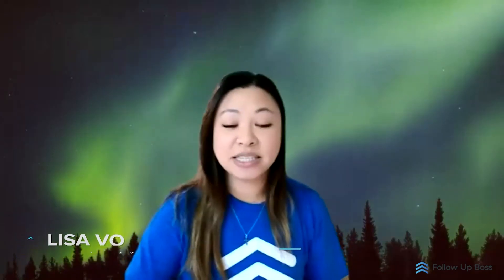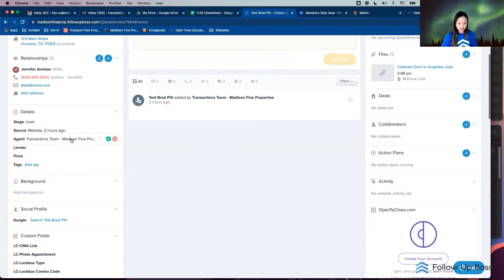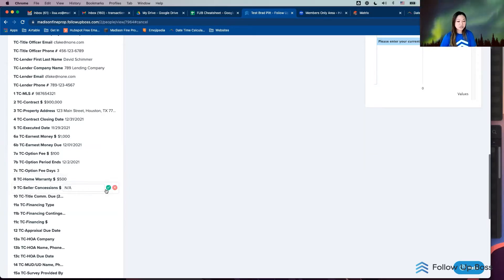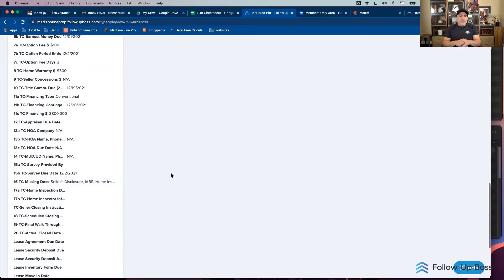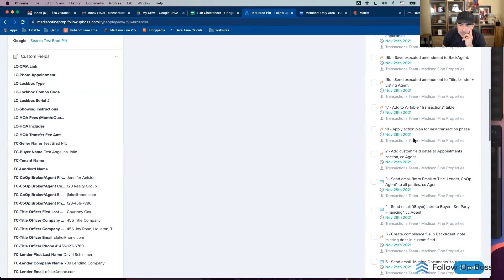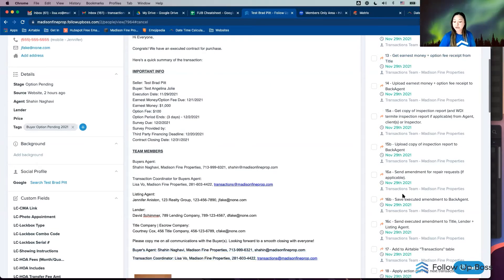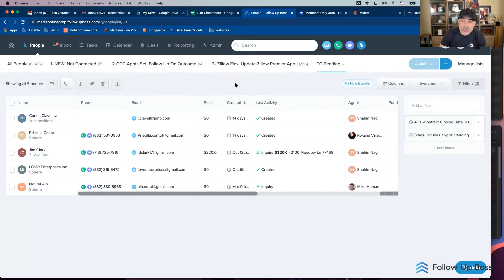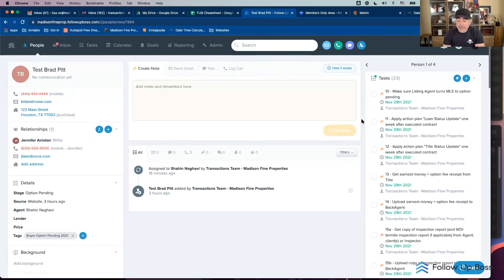Transaction Management Tools and Integrations, part 1 | Bosses in Action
In this episode of Bosses in Action we interview Lisa Vo who is a one-stop knowledge-shop when it comes to transaction management workflows in Follow Up Boss. Lisa covers:

-Creating custom fields for all contract details
-Building Action Plans for each stage of the transaction
-Using Smart Lists for milestones and critical dates
-Seamless integrations with RealScale and Open to Close to automate her Deals

0:00 - Intro
0:49 - Integrating Follow Up Boss as a transaction tool.
2:08 - Creating custom fields.
5:41 -  Numbers coinciding with the contract.
8:22 - Missing Docs.
9:31 - Making an Action Plan.
12:50 - Sending an intro letter.
15:21 - Smart lists.
17:53 - Using Follow Up Boss in this capacity instead of Sky Slope and/or OTC.
20:03 - Benefits of using Follow Up Boss as a transaction management.
24:20 - Finding Lisa and asking for her help.
25:08 - Outro